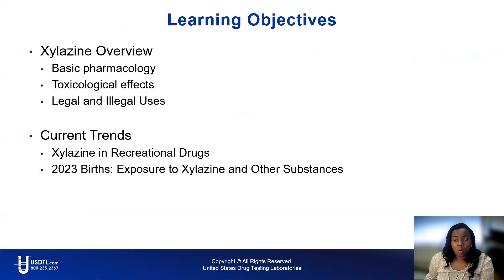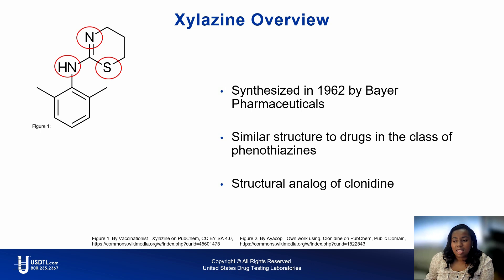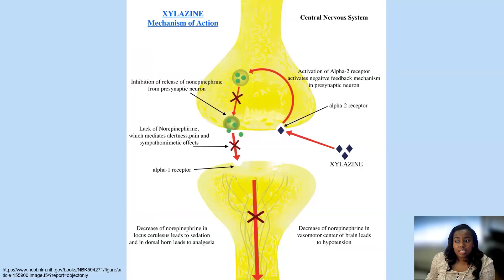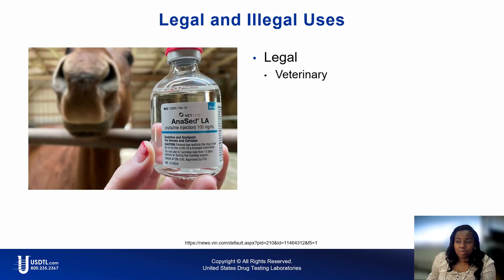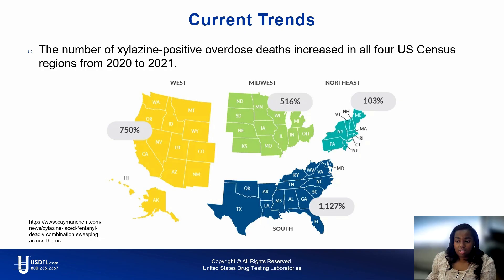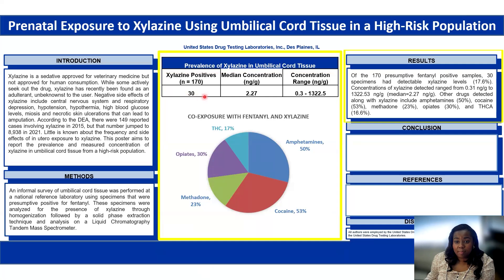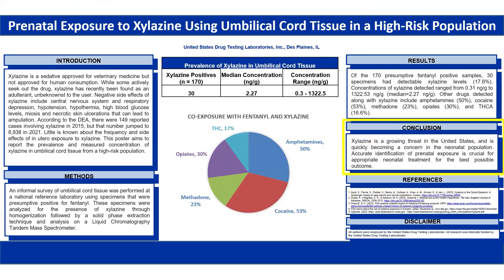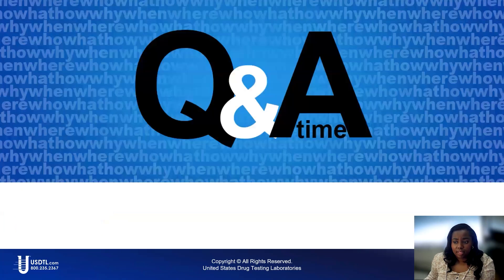ToxTime: Poster Overview - Xylazine in Umbilical Cord Tissue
Join Dominique Gidron, Laboratory Manager of Extractions at USDTL, for a ToxTime presentation discussing the drug xylazine and detecting it in umbilical cord tissue.

Dominique Gidron has worked in forensic toxicology and clinical analytical laboratories for over 14 years. She specializes in improving sample preparation processes and is committed to contributing to continuous innovations within the organization.

Dominique's career began after she completed her education at the University of Illinois at Chicago. She initially worked at a clinical laboratory. With a passion for helping others through science, Dominique transitioned to the field of forensic toxicology.

USDTL is a business-to-business laboratory that is a leader in newborn toxicology, alcohol biomarkers, and substances use testing for all stages of life. We are on a mission to ensure the hardest cases do not go without resolution by specializing in niche areas of forensic drug and alcohol testing.

0:00 Introduction
2:32 Learning Objectives
3:16 Poster Overview
3:34 Overview
4:50 Pharmacology
5:52 Mechanism of Action
6:30 Toxicological Effects
7:40 Legal and Illegal Uses
9:01 Public Safety Alert - DEA
9:30 Current Trends
10:17 Methods
10:50 Results
11:42 Newborn Panels for Umbilical Cord
12:36 Conclusion